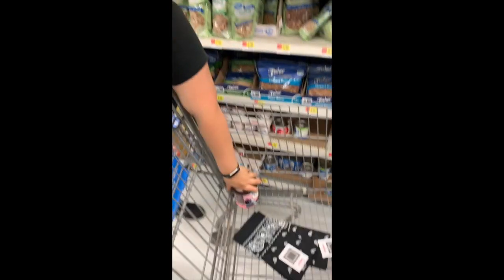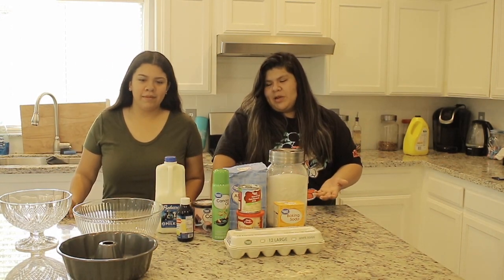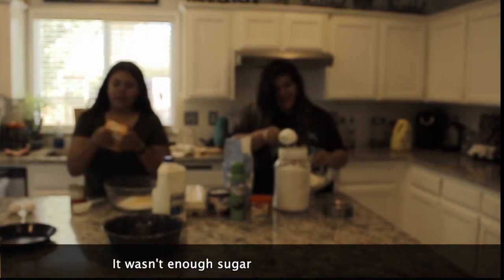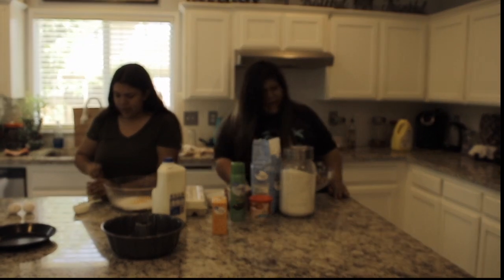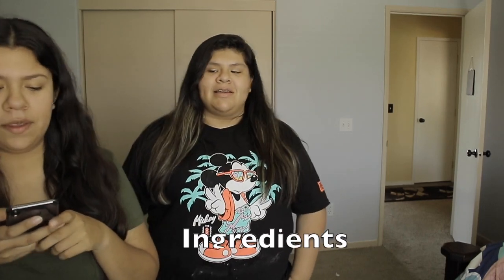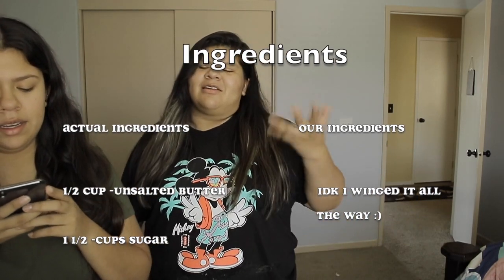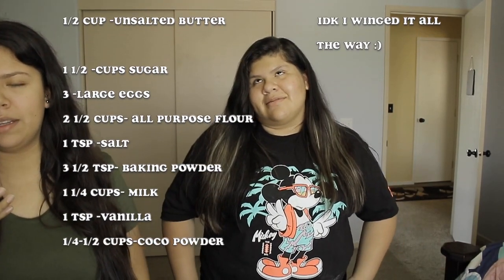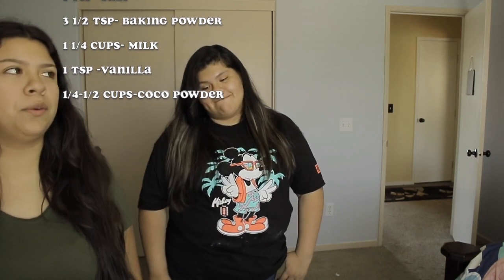cake challenge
Did this challenge with my sister and it went wrong